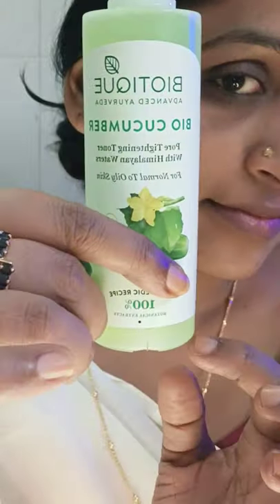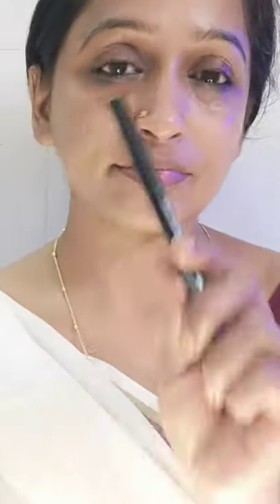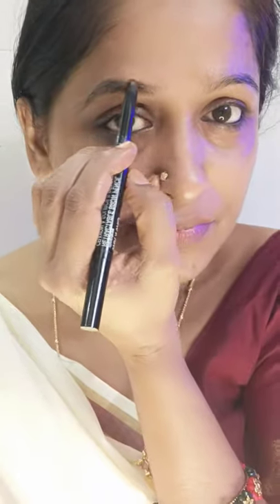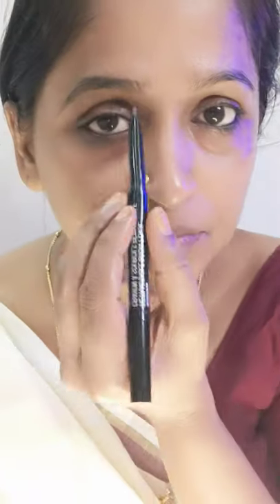||my secret skin care routine for glowing skin || morning skin care routine ||